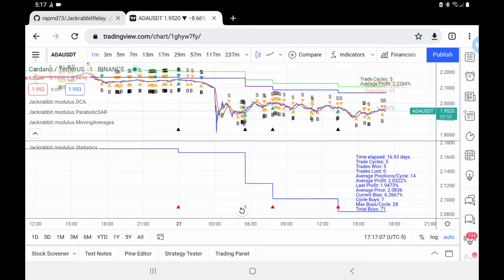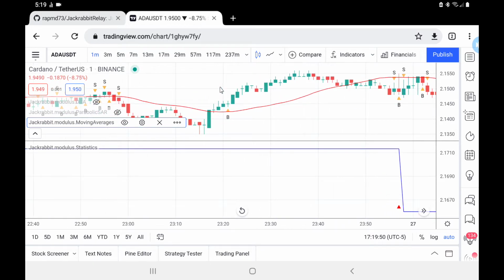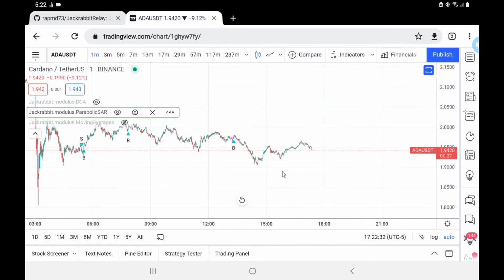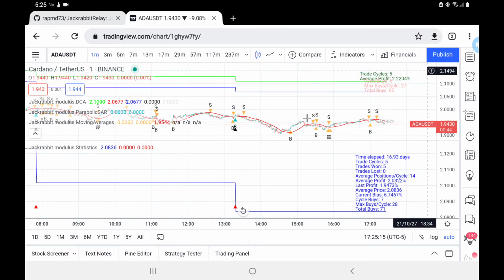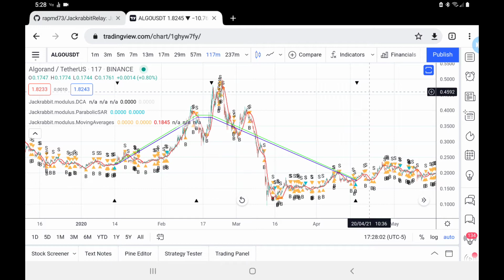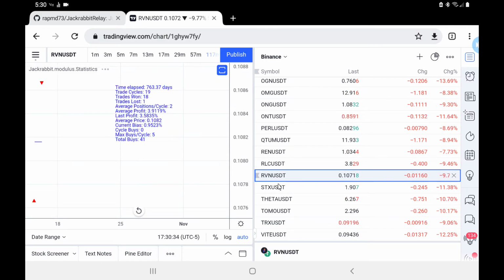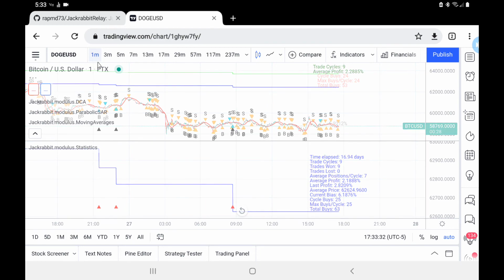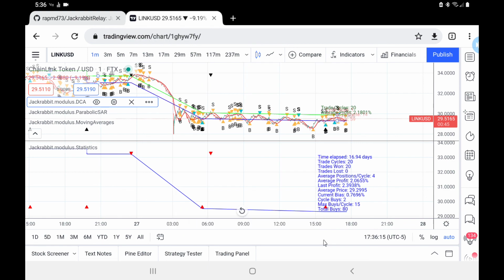Defensively aggressive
In this video, I introduced a new recipe that handled today's market unusually well. It's an aggressively defensive recipe that works well in both the defensive posture but still being aggressive enough to do multiple trades rapidly. I actually started working on this recipe several days ago, with no idea of today's drop. so when I saw what was going on this morning, it proved that my analysis was going in the right direction. there are multiple ways that this can be extended or expanded upon, but I felt simplicity and it's existing system was more than enough for my particular trading situation. I chose simplistic flat take profit, but if you have a higher budget or a higher level of risk, there are multiple ways that this recipe can bring in even more profit than what I illustrate in this video.